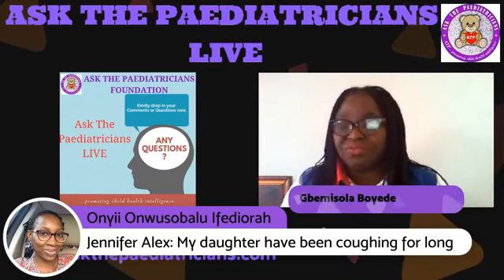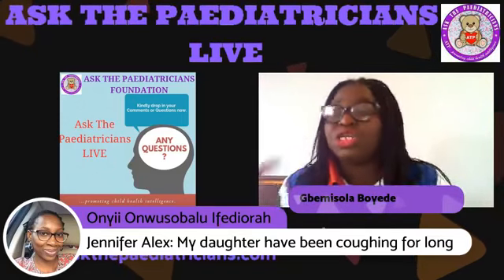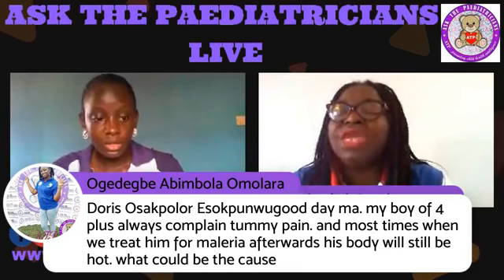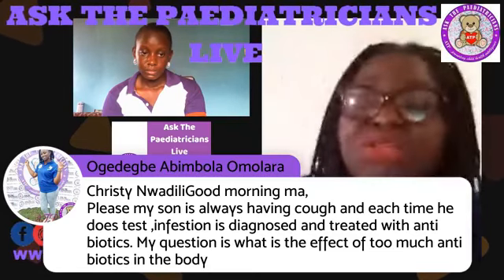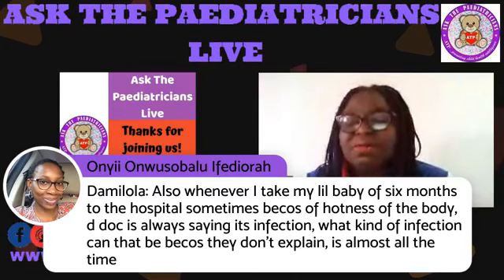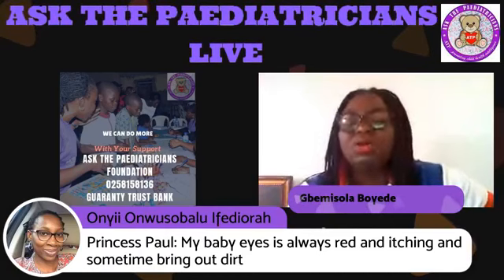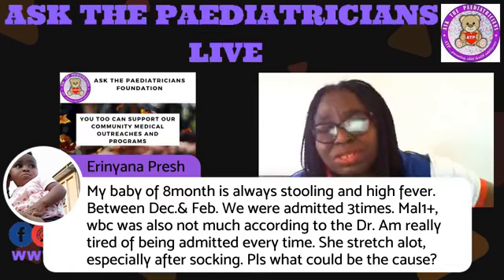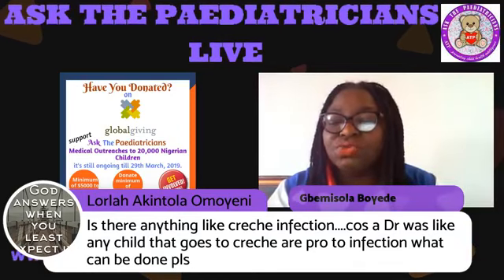ATP LIVE ON INFECTIONS